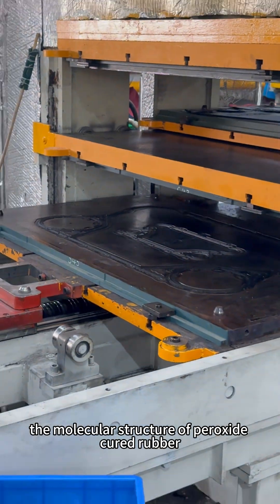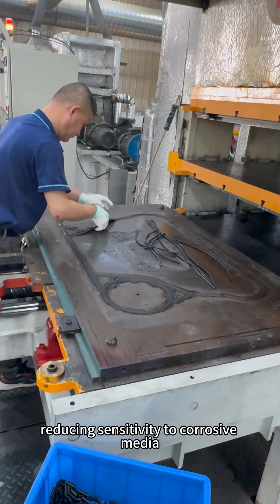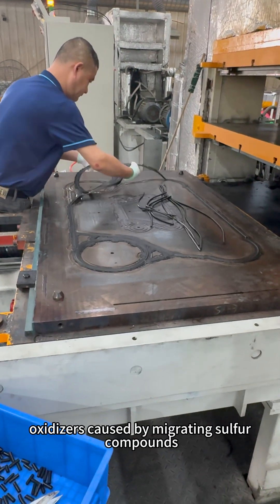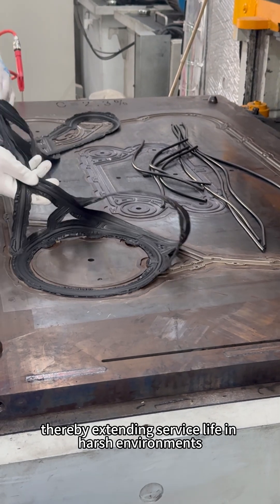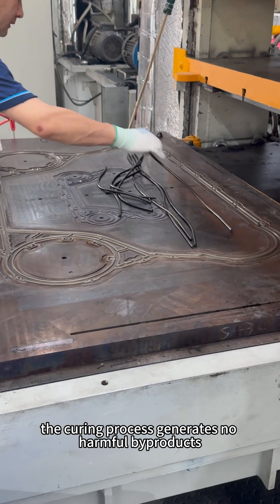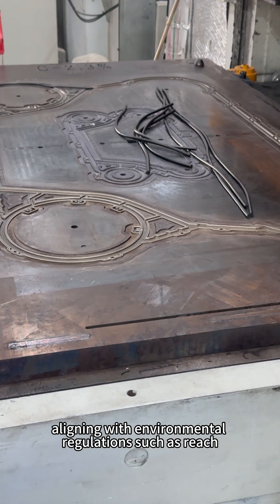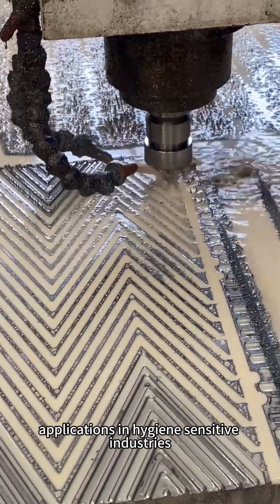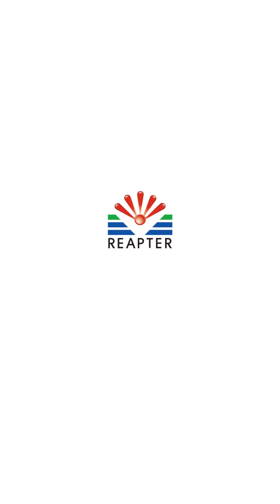The process advantage of using peroxide cargo sulfurization system for heat exchanger sealing gasket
The peroxide curing system offers significant advantages in the production of gasket seals for plate heat exchangers: Its free radical reactions form dense C-C crosslinks, endowing rubber with superior high-temperature resistance, lower compression set, and enhanced aging resistance (against ozone, UV, and thermo-oxidative degradation). This system avoids the inherent weakness of sulfur bonds in sulfur-based curing systems that are prone to breakage, ensuring stable sealing performance under high-temperature, high-pressure, or frequent thermal cycling conditions. Additionally, the molecular structure of peroxide-cured rubber is more homogeneous, reducing sensitivity to corrosive media (e.g., acids, oxidizers) caused by migrating sulfur compounds, thereby extending service life in harsh environments. The curing process generates no harmful byproducts like nitrosamines, aligning with environmental regulations such as REACH. These properties make it particularly suitable for high-standard sealing applications in hygiene-sensitive industries like food and pharmaceuticals.